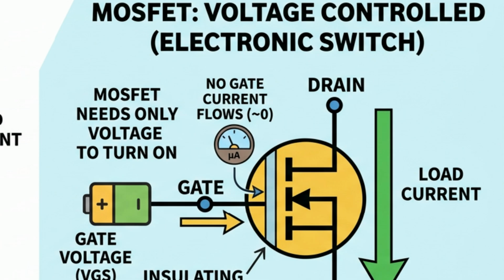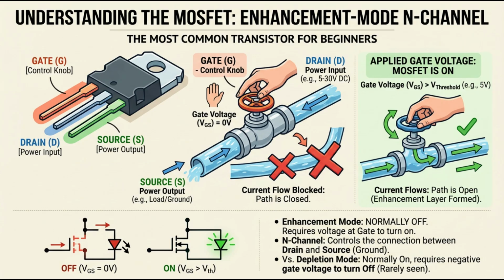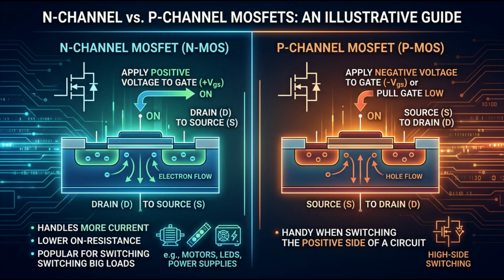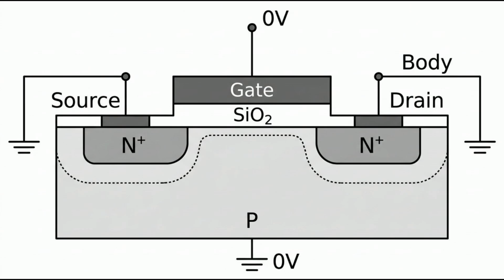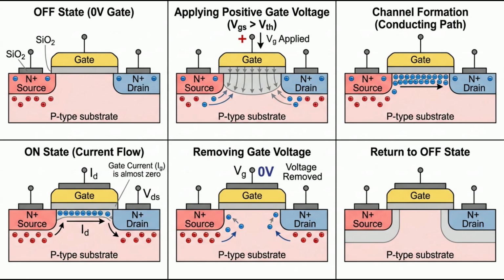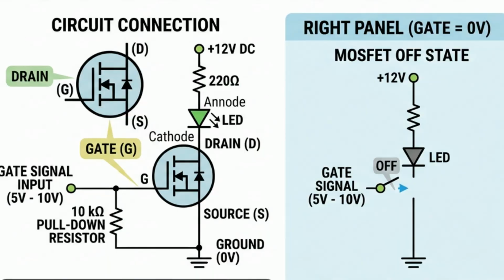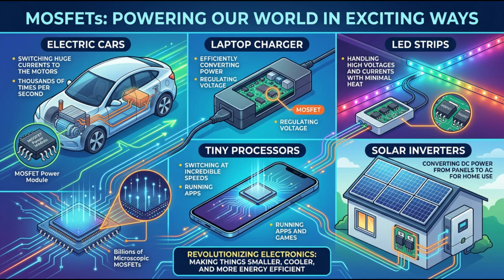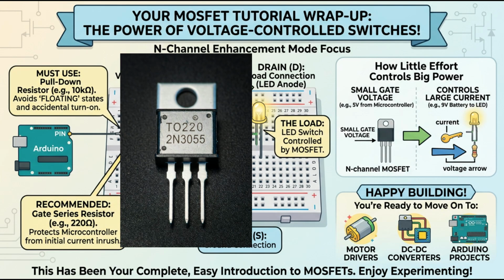The Most Made Object in History: How the MOSFET Conquered the Modern World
Beyond the Limit: The Incredible Engineering of Shrinking 100 Billion Switches
The Silent Giant of Electronics: How One Tiny Transistor Power Everything

What is this topic about?
The MOSFET (Metal-Oxide-Semiconductor Field-Effect Transistor) is the fundamental building block of all modern digital electronics, acting as a microscopic switch that controls the flow of electricity. Since its invention, engineers have been obsessed with miniaturization, shrinking these components so significantly that a single high-end processor can now contain over 100 billion transistors. This relentless scaling, driven by Moore's Law, has allowed us to pack the power of a room-sized supercomputer into a device that fits in your pocket, making it the most mass-produced artifact in human history with trillions manufactured every year.

Welcome to the channel! I'm really happy you found my tech videos.
Together, through learning and exploration, we can help create a better future.

Video made by Filmora